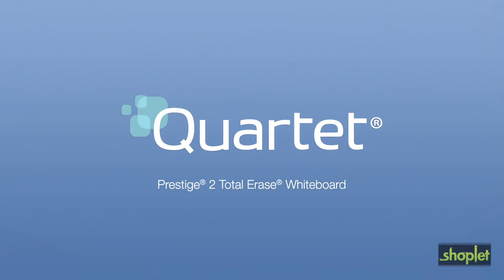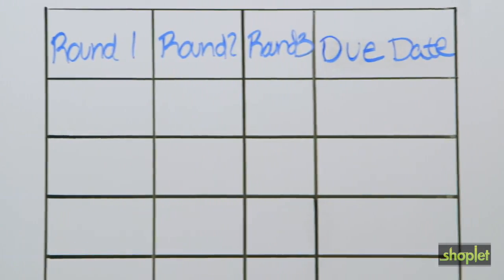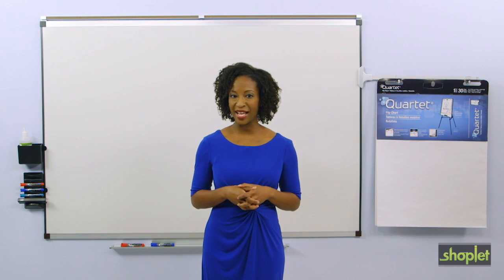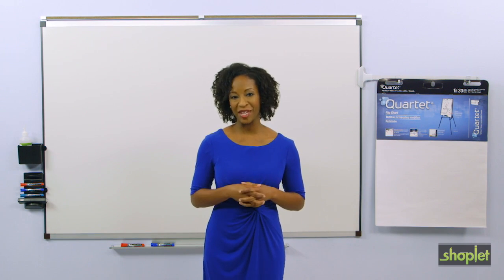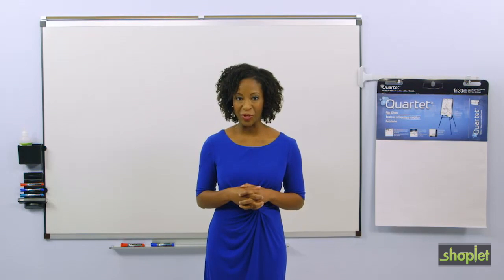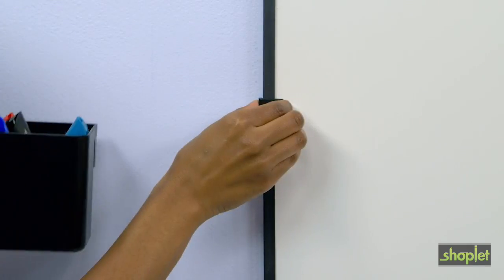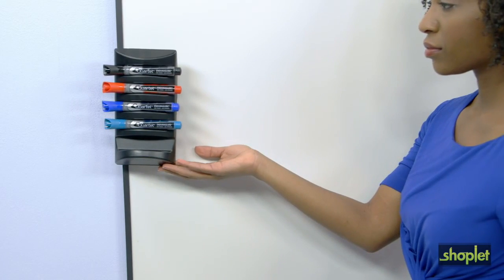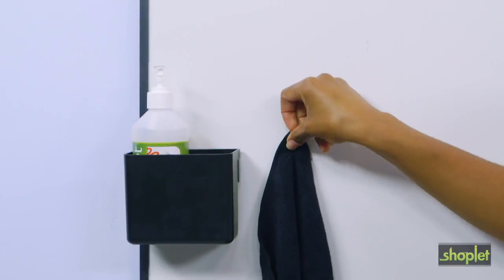Quartet Prestige 2 Total Erase Whiteboard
Quartet Prestige 2 Total Erase 3-Month Calendar Board, 36 x 24, White, Graphite Frame QRTCMP32P2

Planning and organizing for a busy office can be stressful. A Total Erase sliding calendar board allows you to display a three month schedule all in one place and make changes on the fly with ease. The coated Total Erase surface is extremely durable and will not ghost or stain. Three-month design provides long-term organization. Calendar board is compatible with Quartet Prestige 2 Connects accessories. Easy-mounting hardware for fast, accurate wall hanging. Marker included. Board Type: Dry Erase Calendar Board Width: 36" Board Height: 24" Surface Material: Total Erase.

We carry over 1 million office products and are continually expanding our assortment of nearly 100,000 green and eco-friendly items. Shoplet offers a large assortment of office supplies, paper goods, medical supplies, furniture, janitorial supplies and appliances.  Shoplet has a strong green initiative and plants a tree for every order placed on our website. Whether you’re an enterprise or budding entrepreneur, Shoplet has everything you need for your business.